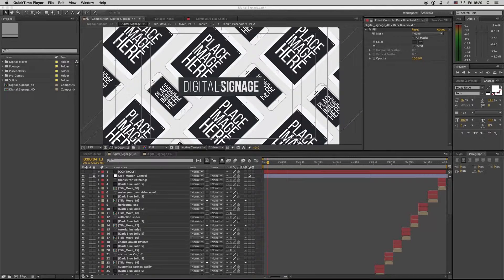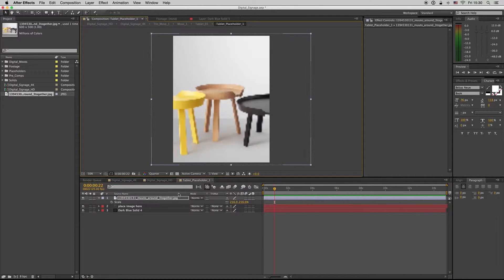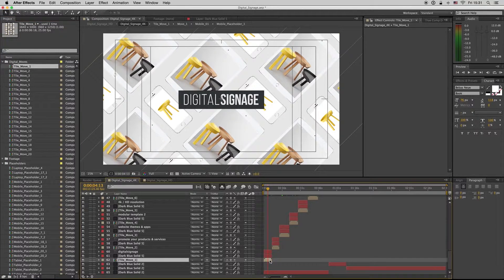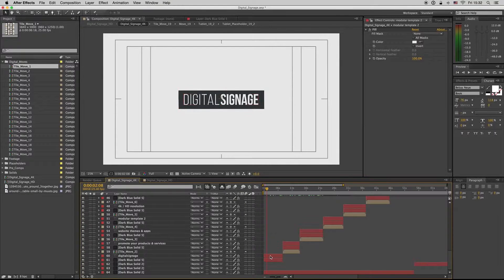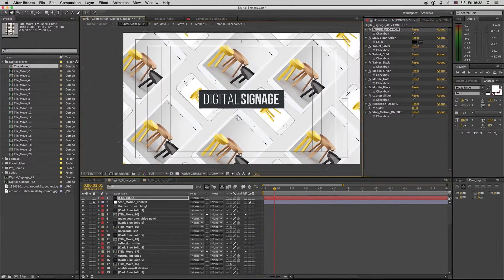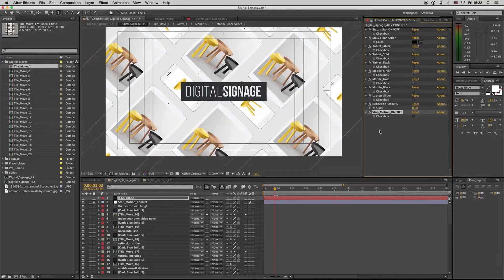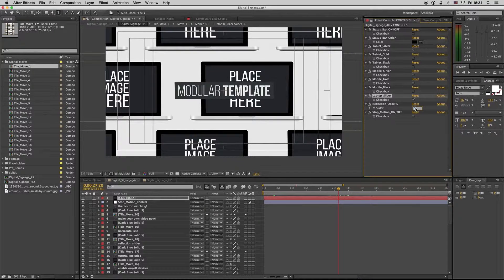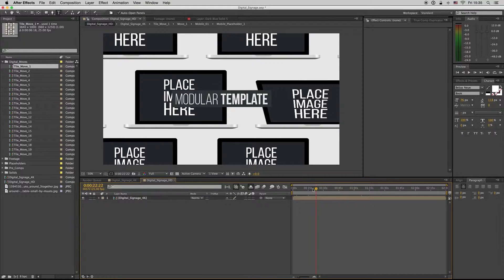Premiumilk Tutorial 25 - Digital Signage - (After Effects Template)